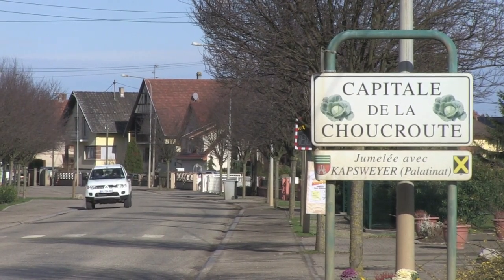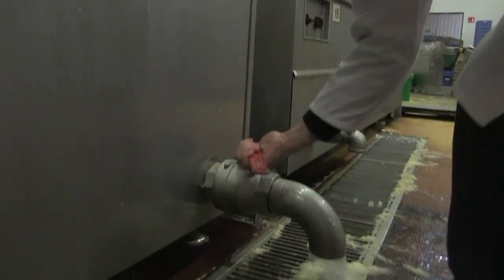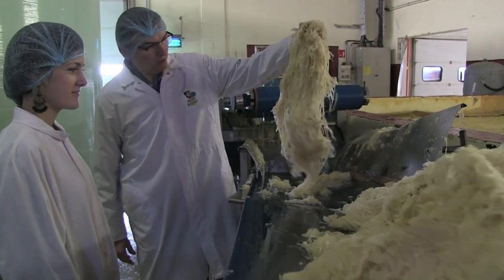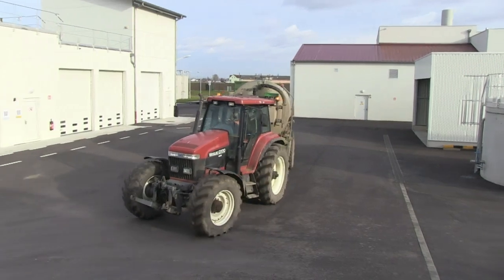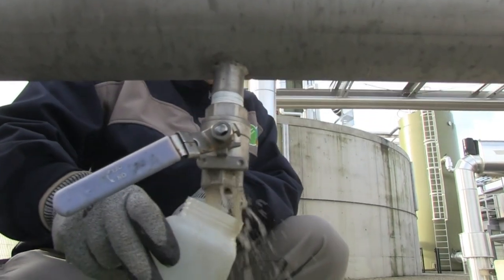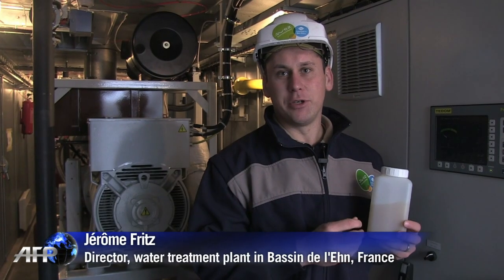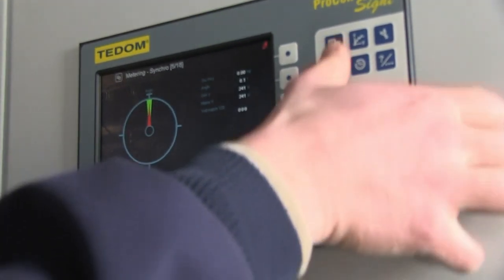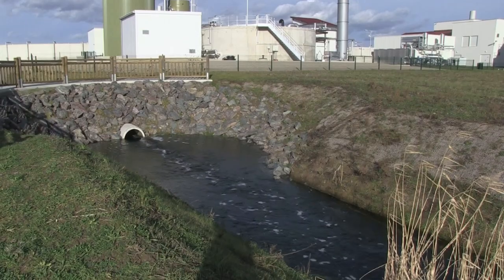Sauerkraut powers French water treatment plant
A water treatment plant in eastern France is now creating energy with one of the regional food specialties - sauerkraut. The plant treats the corrosive juice left over from sauerkraut production and uses it to create energy that runs the plant. Duration: 01:16